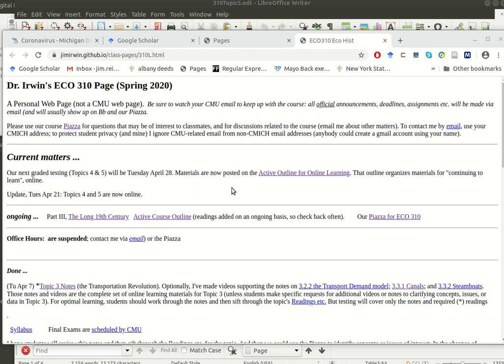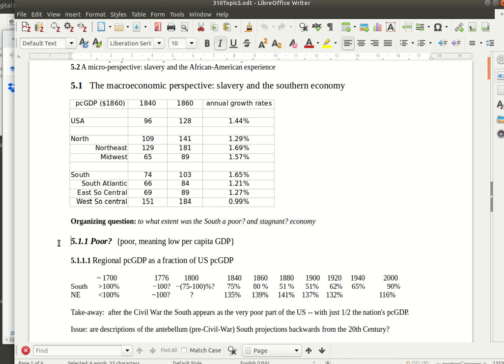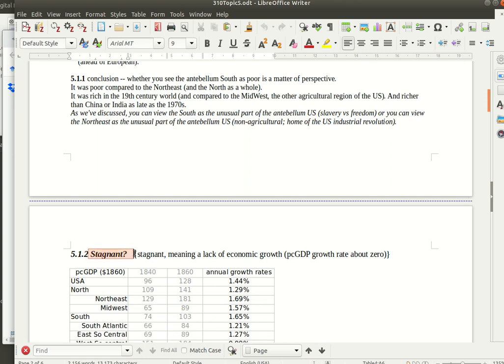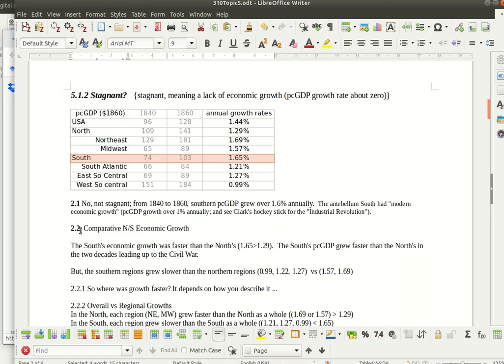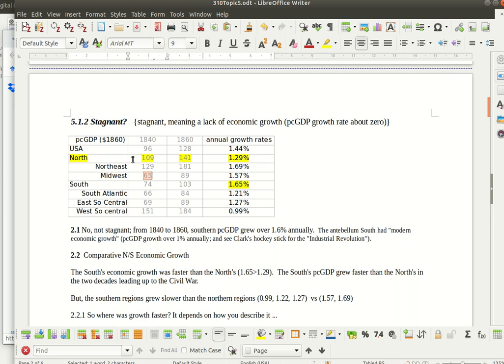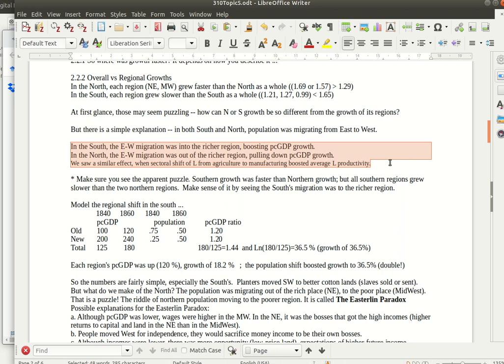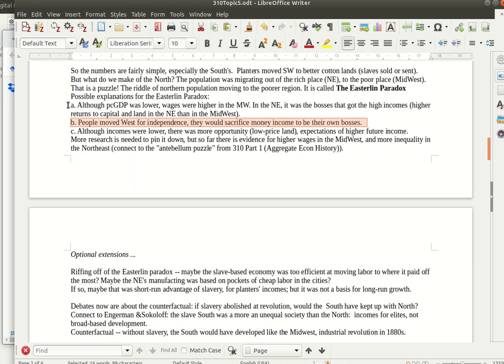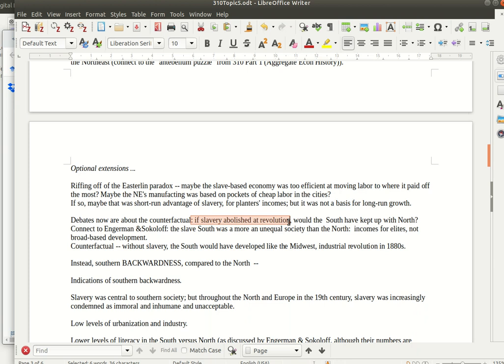5.1 Slavery & the Southern Economy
Video support for Dr. Irwin's notes for Topic 5. Part 1 of 2, this covers 5.1 which is a macroeconomic perspective on slavery and the southern economy. The video quality is poor, so you'll want to have your own copy of the notes on hand (in a window, or better, on paper where you can add your own notes).